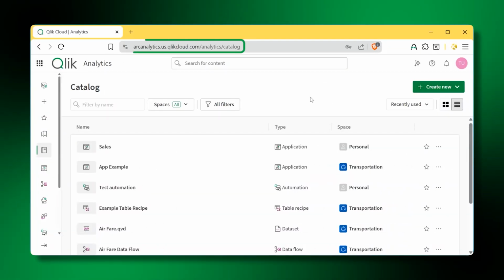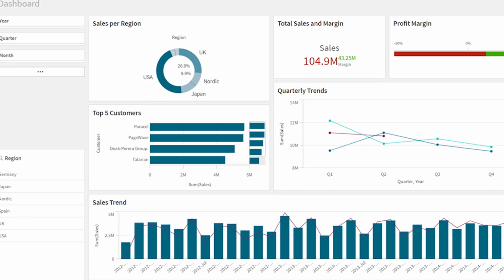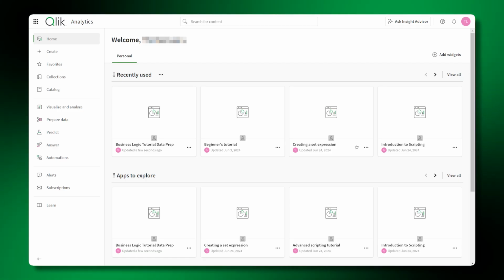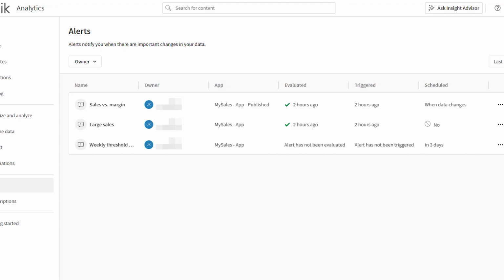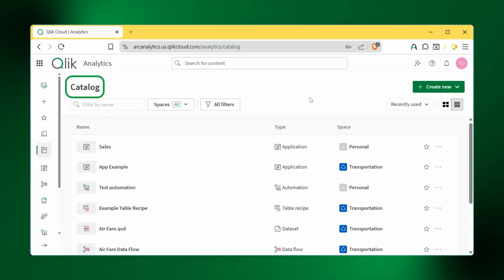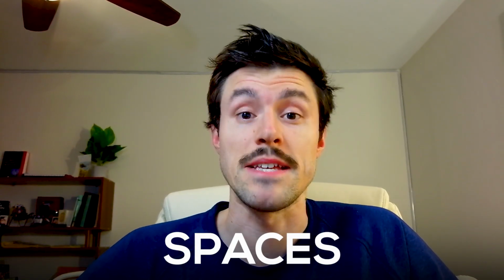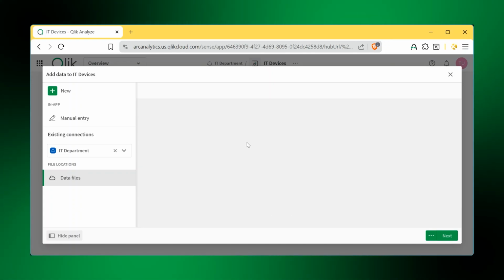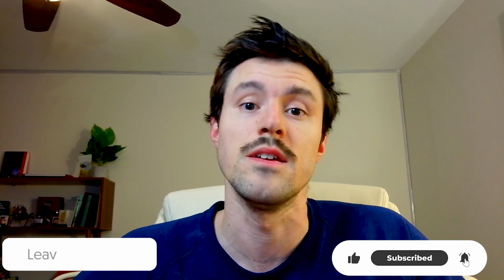Qlik Cloud: Beginner Roadmap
The "Why" Behind Qlik: A non-technical breakdown of how Qlik differs from standard spreadsheets and why companies use it for data storytelling.
The Learning Path: A clear, 3-step roadmap for your first 30 days (Setup, Exploration, and Basic Visualization).
The Ecosystem: Understanding the difference between Qlik Sense, Qlik Cloud, and the community resources available to you.
Common Pitfalls: Why most beginners get overwhelmed and how to avoid the "technical wall" early on.

How to get started:
It’s the best place to ask questions and find the resources mentioned in this roadmap.
Download the Roadmap PDF: (Optional) Grab the visual checklist from our community files so you can track your progress as you move through the series.

We specialize in:
- Qlik consulting and solution design
- Dashboard and data model development
- Performance tuning and optimization
- Training and enablement for Qlik users and teams
- Ongoing support and advisory

### 🔗 Links & Resources

### ✅ Next Steps

If you’d like to:
- Discuss a Qlik challenge
- Explore working together

And if you find this helpful, consider:
- Leaving a comment with your questions
- Letting us know what Qlik topics you’d like to see next